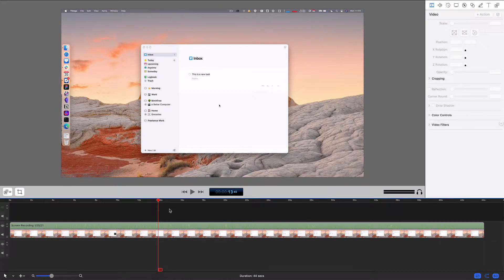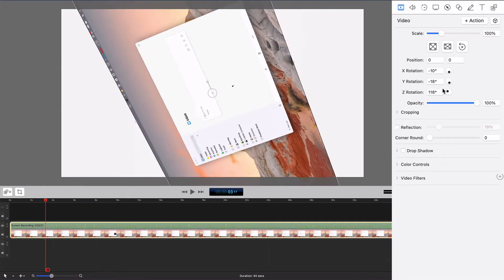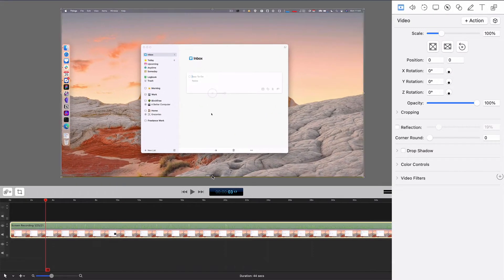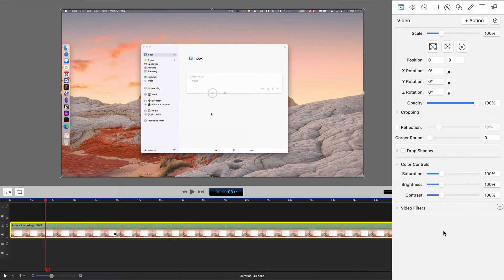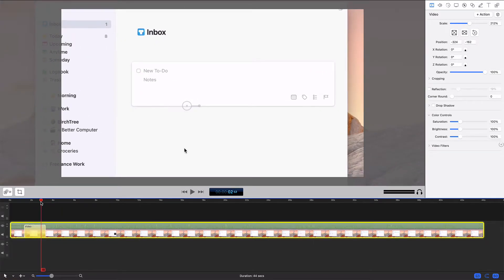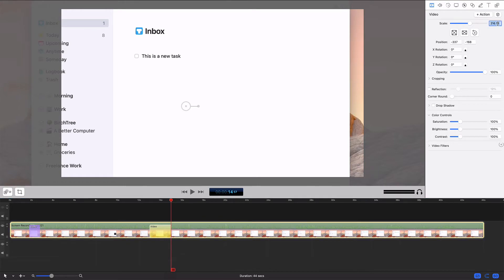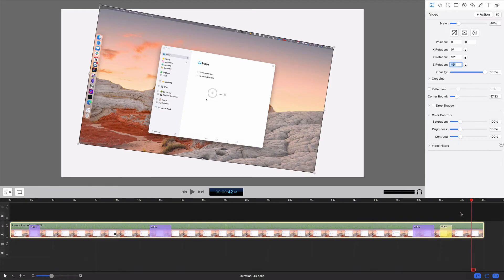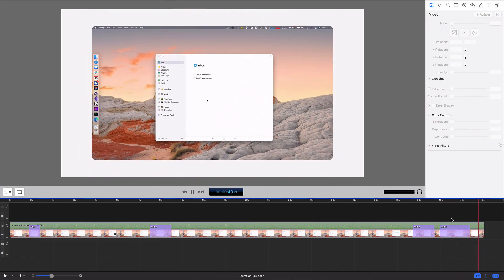Video Actions are the Best Part of ScreenFlow. Here's How to Use Them Well